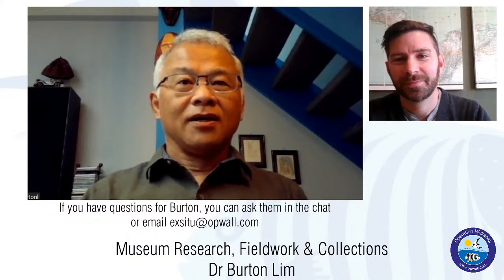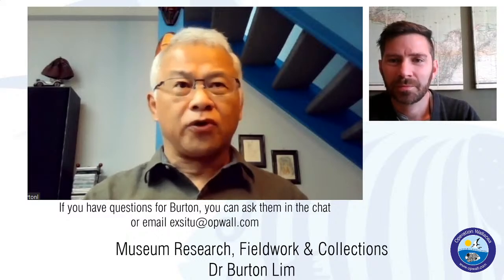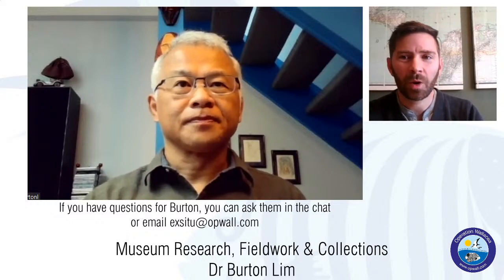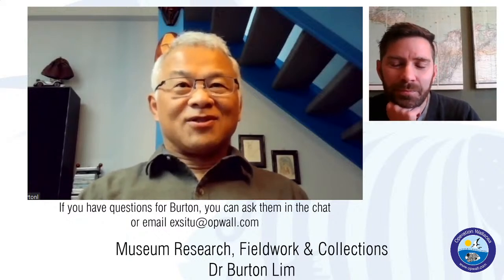Ex Situ - Live Q&A with Dr Burton Lim